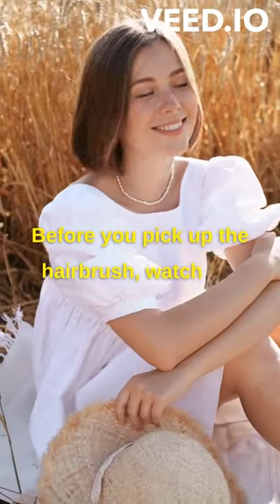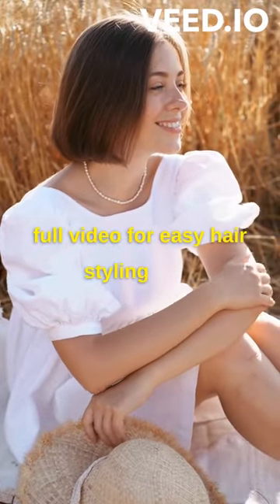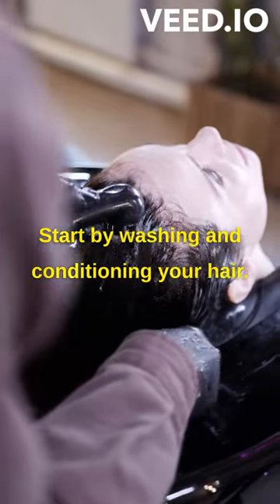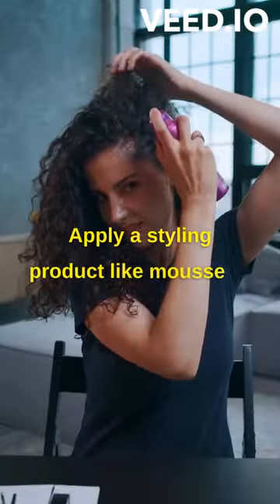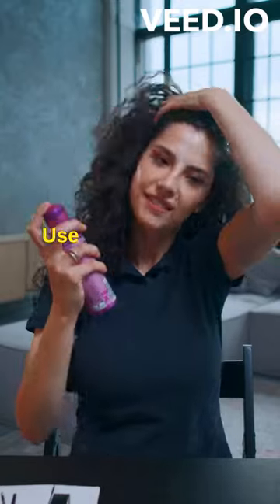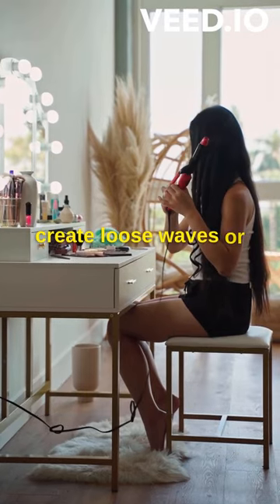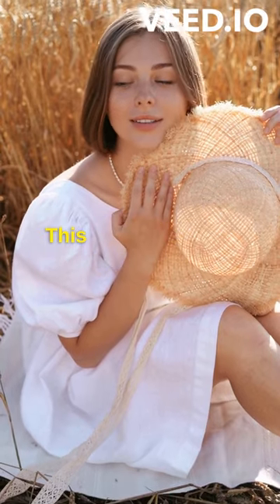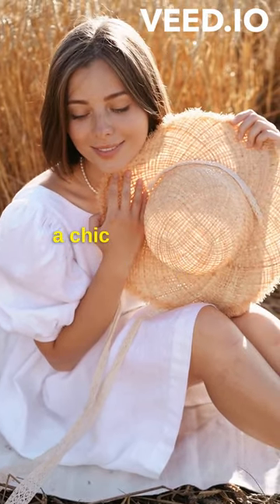How to Style Your Hair for a Casual Look | How 2 Puzzles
Elevate your everyday charm with Zhara from How 2 Puzzles as she shares her expertise in "How to Style Your Hair for a Casual Look." In this inspiring tutorial, Zhara unveils effortless hair transformations that exude laid-back elegance. With step-by-step guidance, you'll master the art of creating chic, relaxed hairstyles that effortlessly match your mood. From loose waves to stylish ponytails, Zhara's tips cater to your comfort without compromising style. Embrace the power of simplicity as you follow her expert instructions to effortlessly upgrade your daily hair routine.